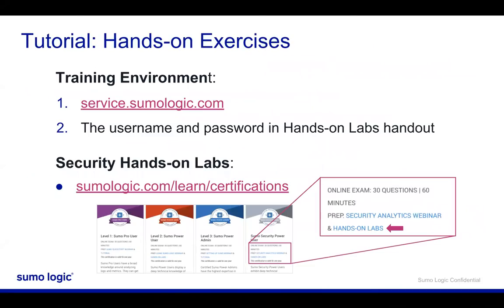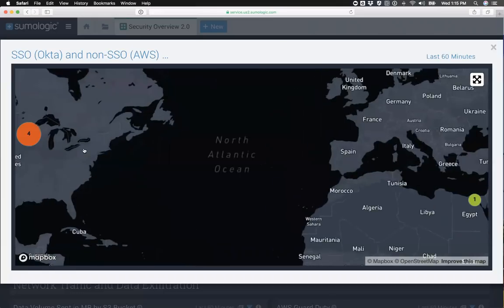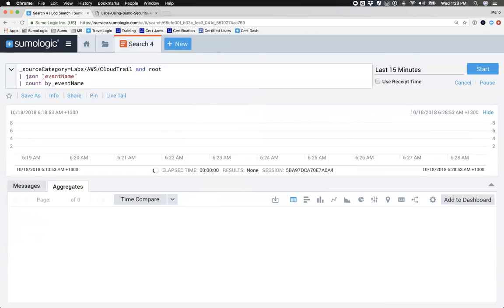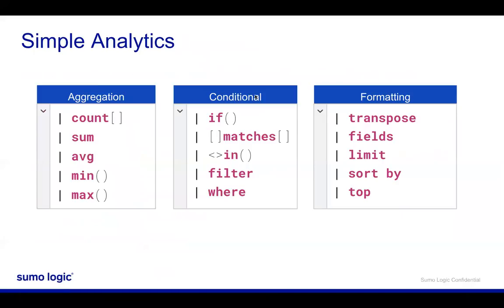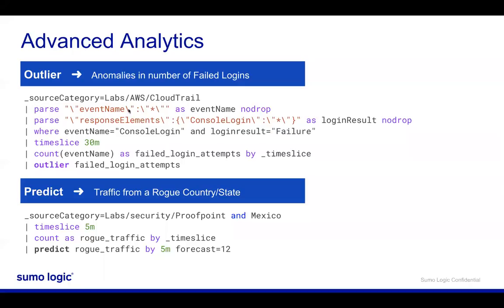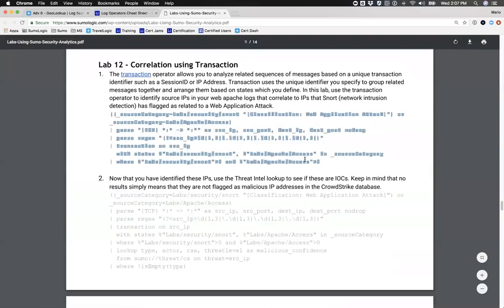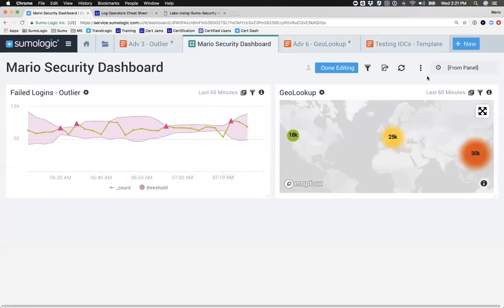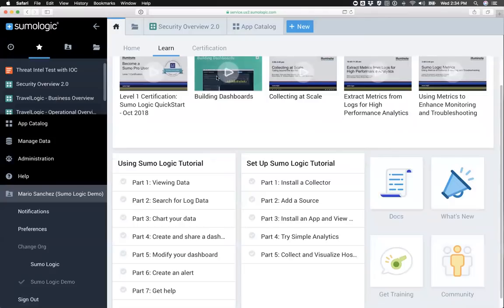Security Certification: Security Analytics using Sumo Logic - Oct 2018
With security threats on the rise, come join our Security and Compliance experts to learn how Sumo Logic’s Threat Intelligence can help you stay on top of your environment by matching IOCs like IP address, domain names, URL, email addresses, MD5 hashes and more, to increase velocity and accuracy of threat detection. Hands on labs help cement the knowledge learned.